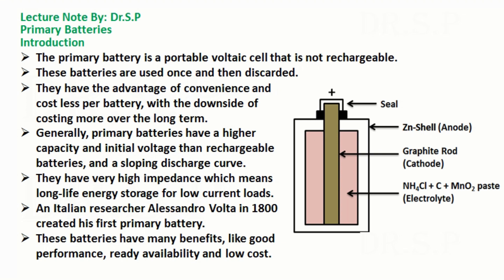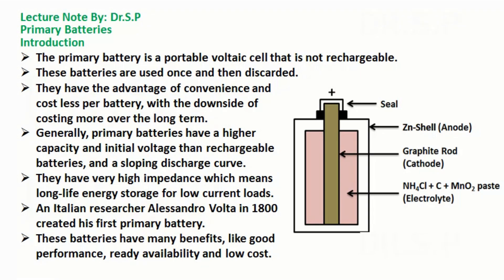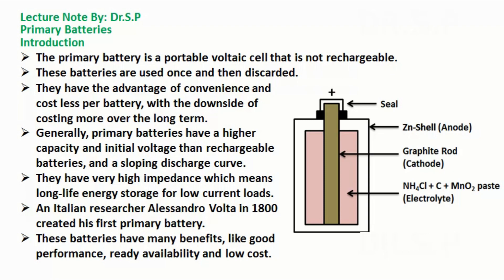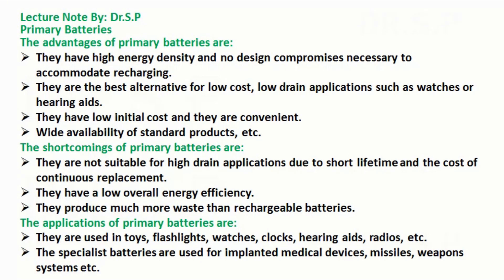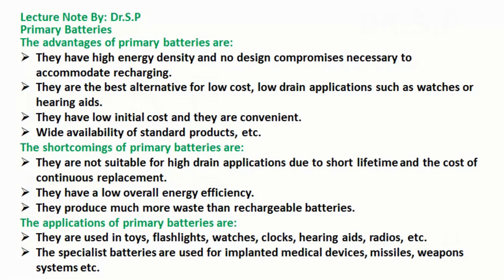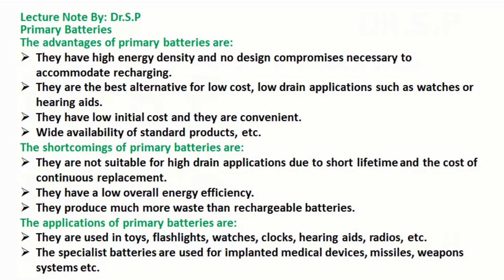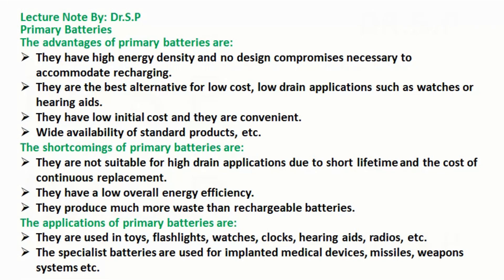Primary Batteries, Introduction, Advantages, Shortcomings & Applications